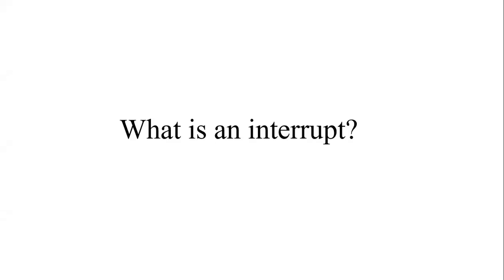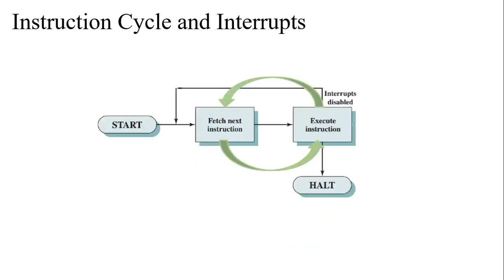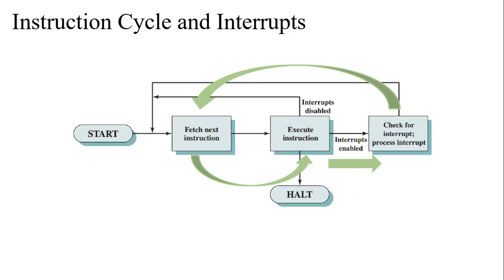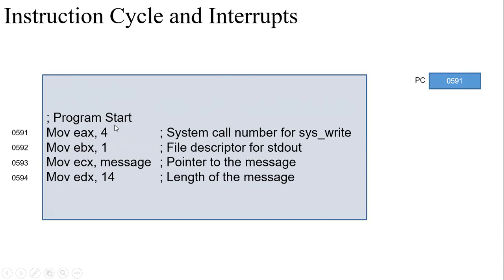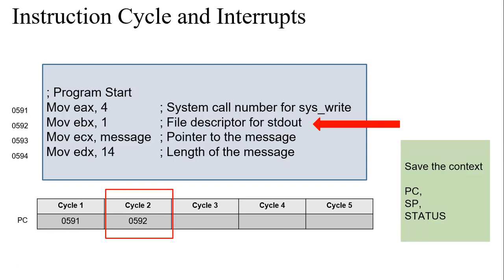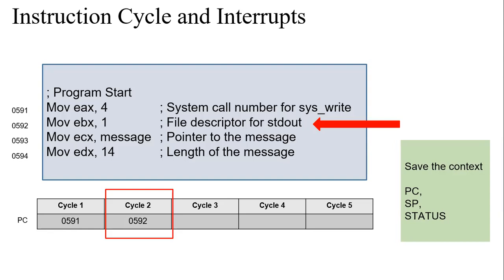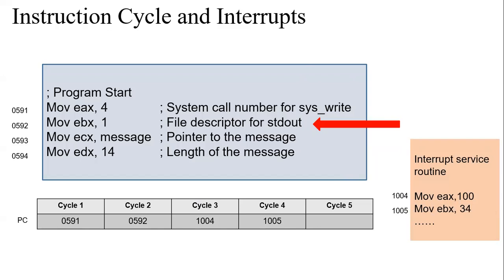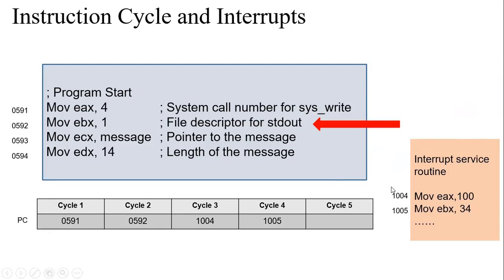Interrupts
How an interrupt works with respect to computer architecture
#ُembeddedsystem